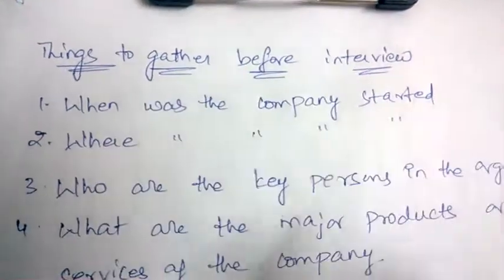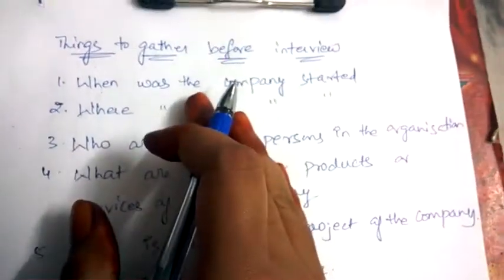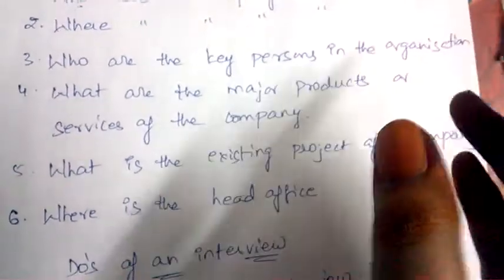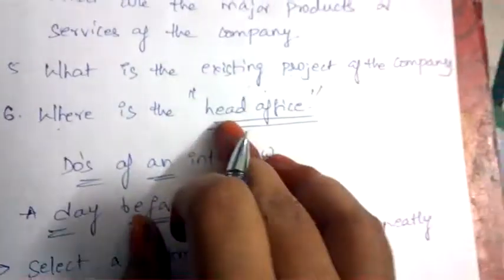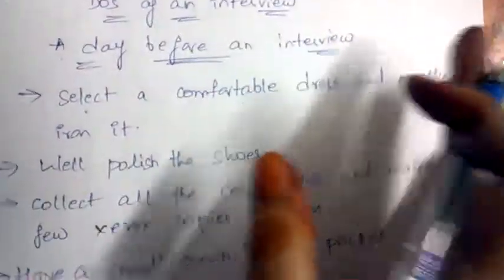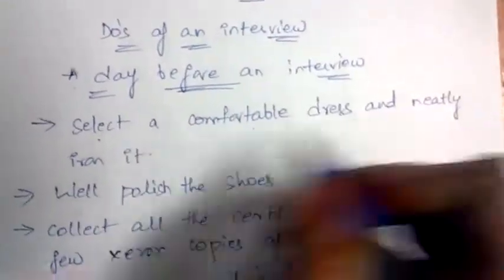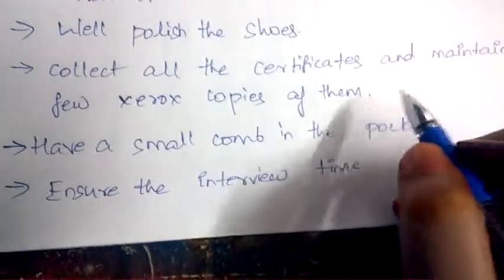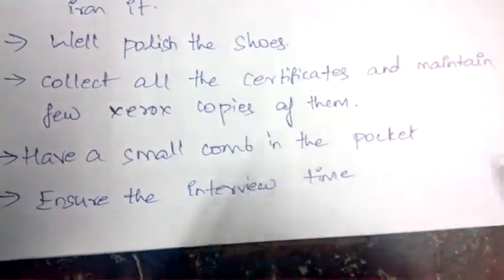THINGS TO GATHER BEFORE THE INTERVIEW || BEST WAY TO STUDY